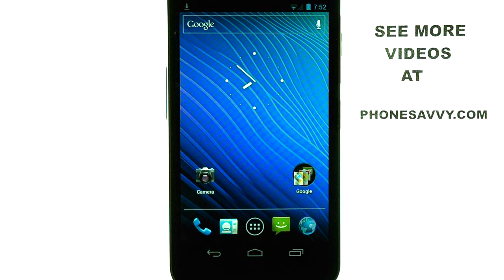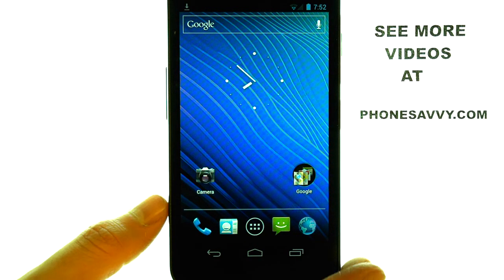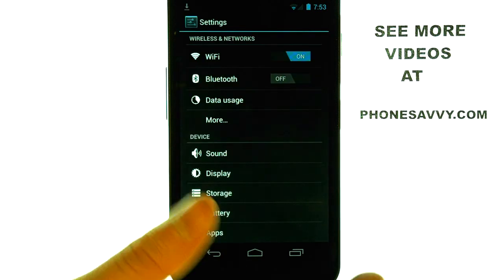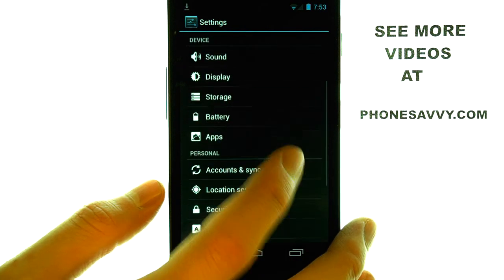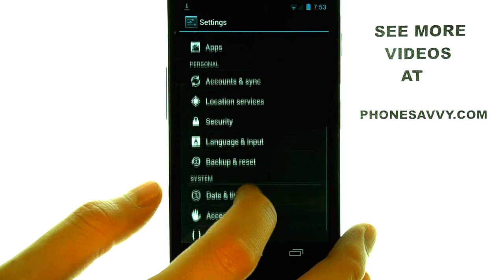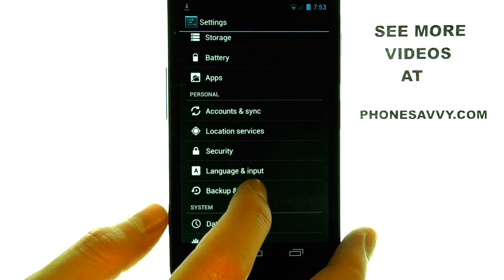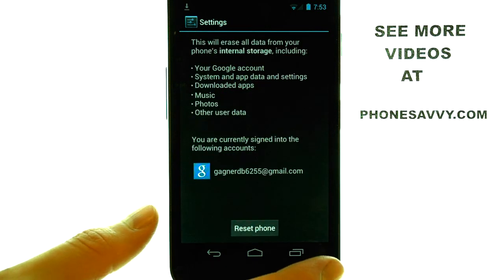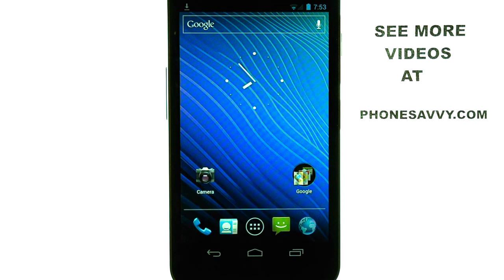How Do I Do A Factory/Master Data Reset On My Samsung Nexus?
This video will show how to reset the Samsung Nexus to factory settings.